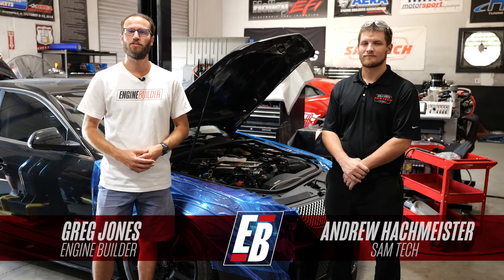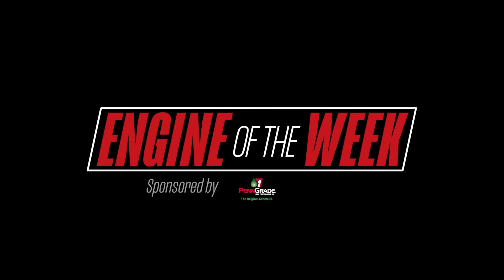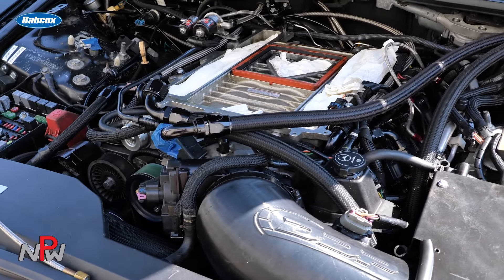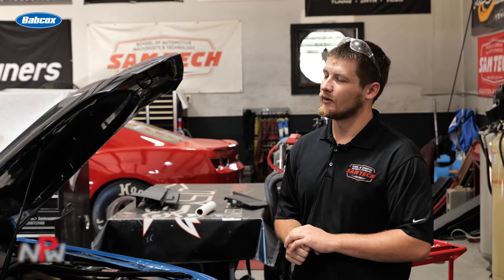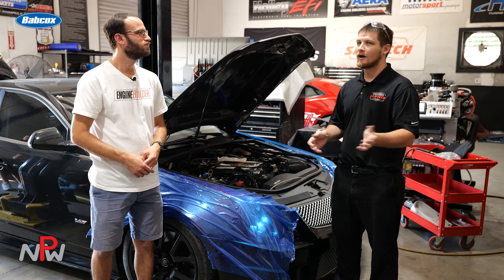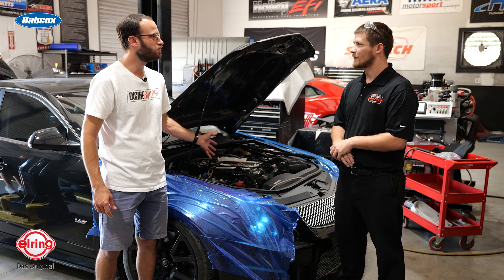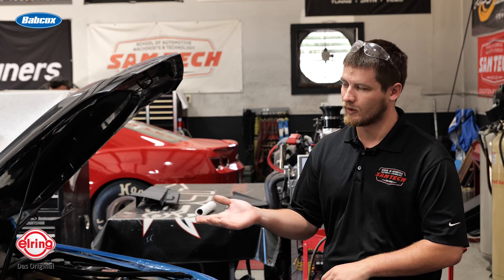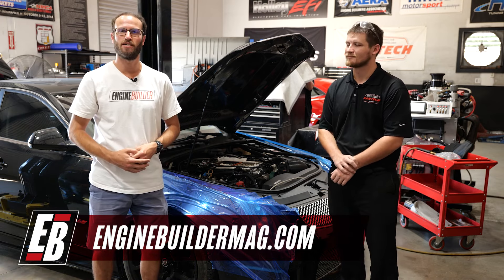Supercharged 388 cid LS-Powered Cadillac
We recently made a trip to Houston, TX and visited the School of Automotive Machinists & Technology to get a tour of the facility and see what all they had going on. In addition to their many classes and awesome facility, they had a Cadillac in the shop, which featured a supercharged LS engine for mile racing.